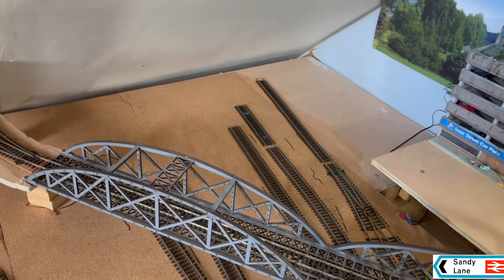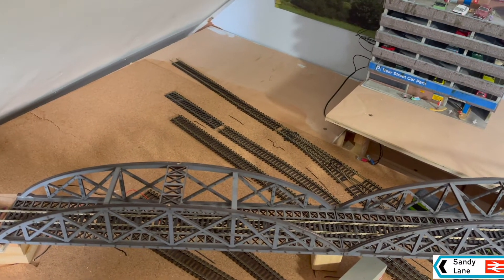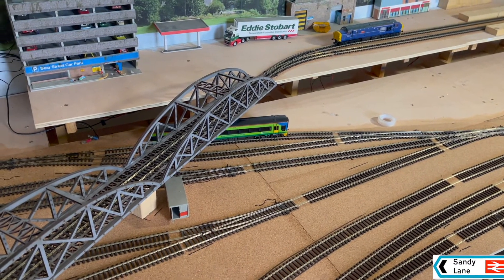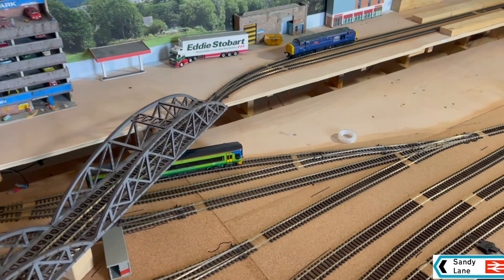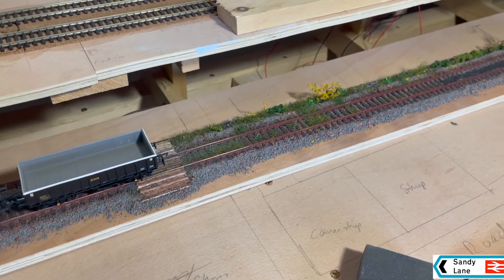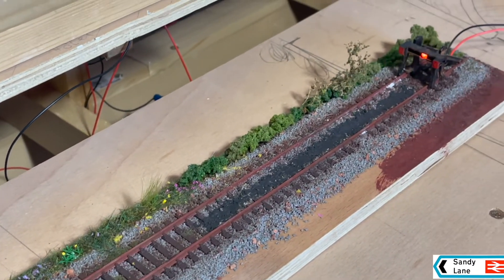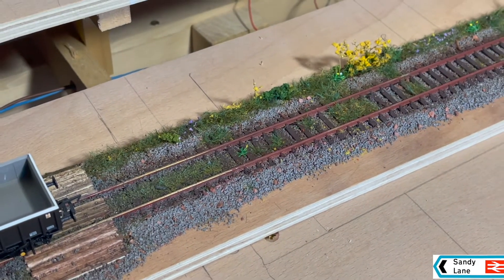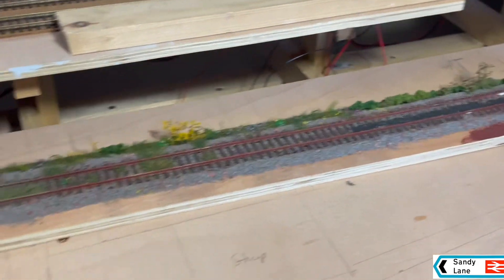New Project - Sandy Lane on Chippingford Model Railway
It's been a while ... how many times do we hear that on here!  Here's a quick show and tell on where I am at with my current project - Sandy Lane.

More videos to come on some specifics such as baseboard construction, track laying, electrics, buildings etc etc.